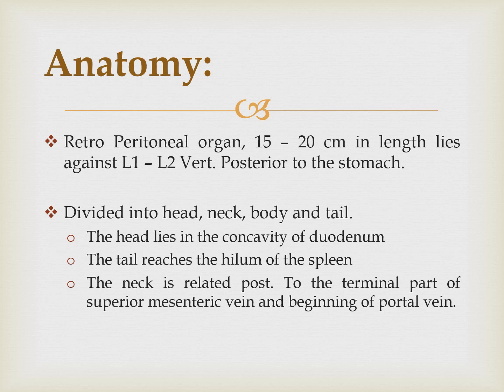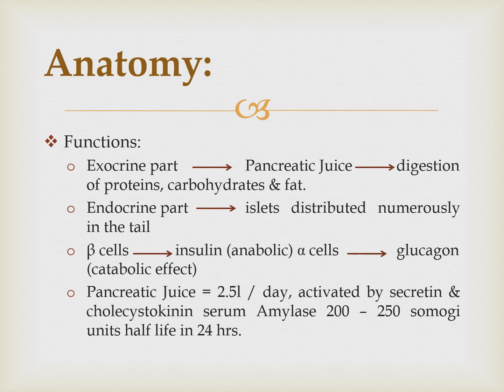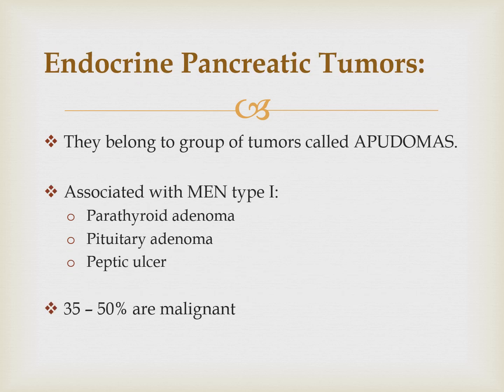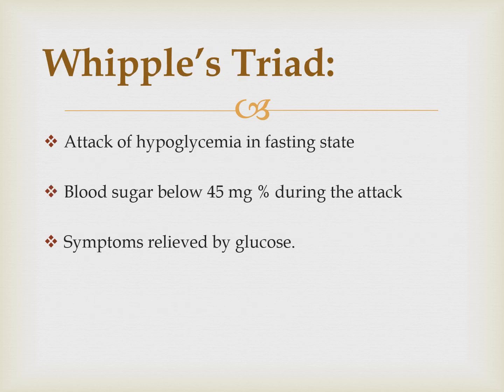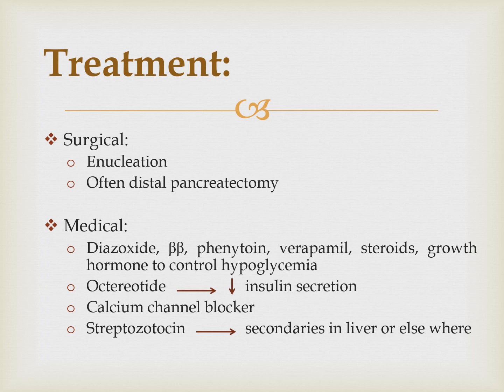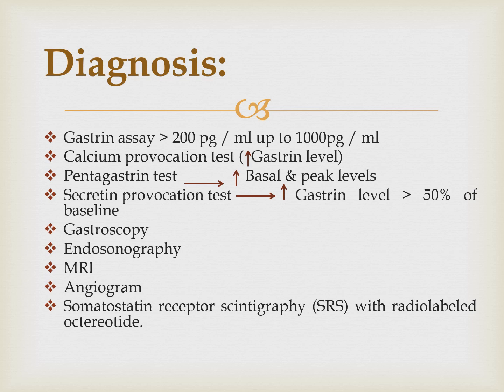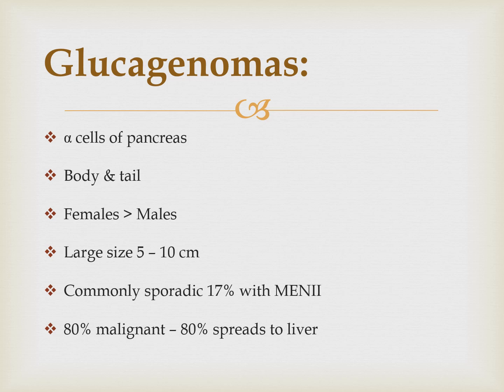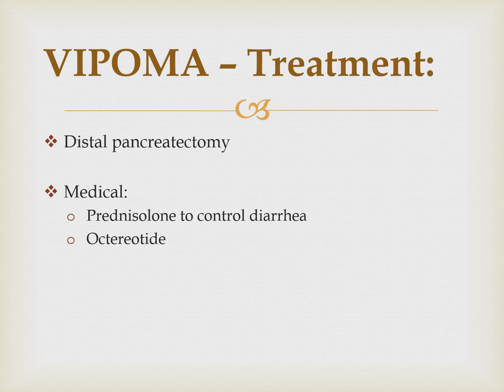Pancreatic Endocrine Tumours Prof Wafi Fouad Salib